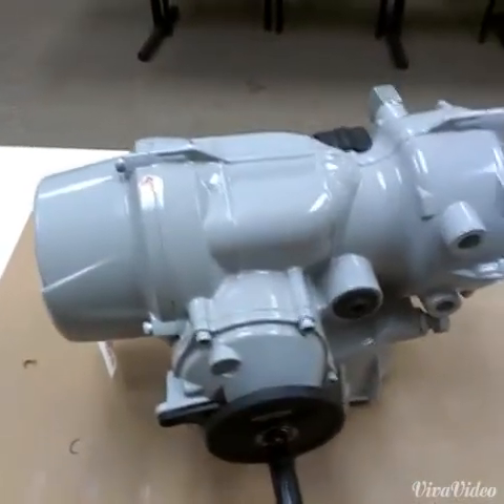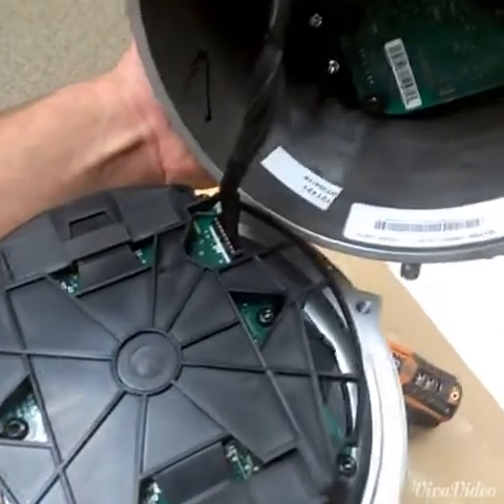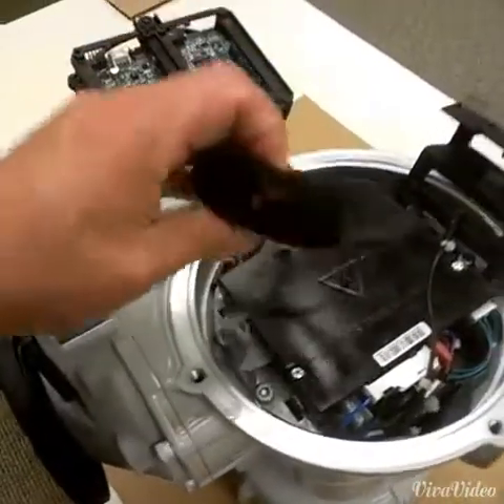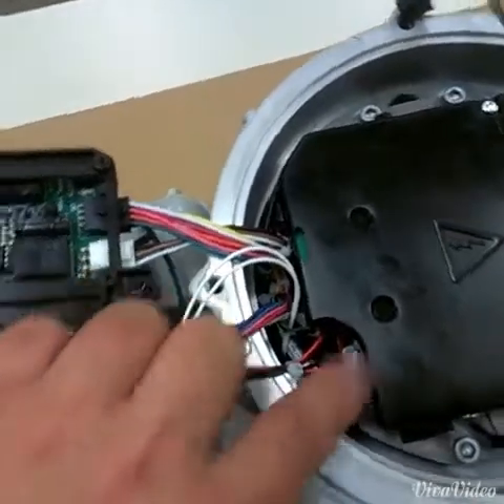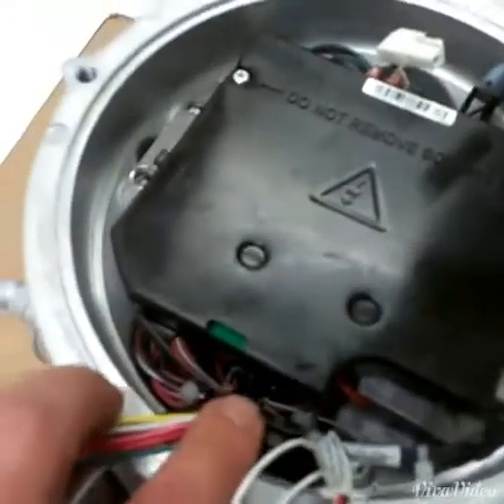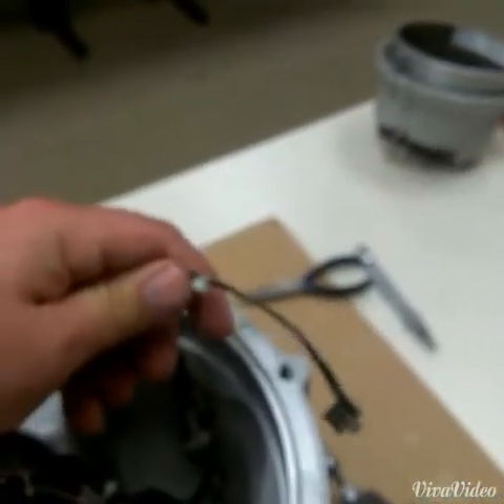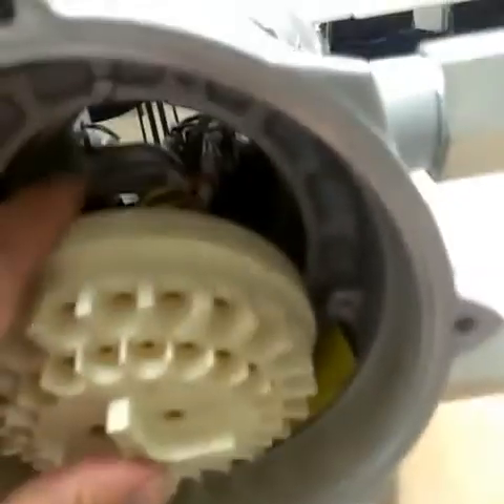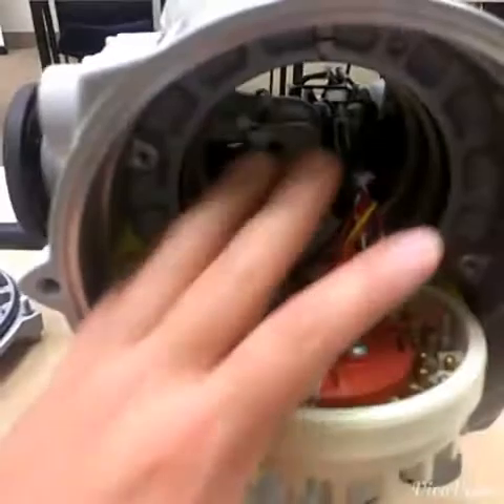Rotork IQT power module and nominal voltage loom replacement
How to remove a power module and nominal voltage loom on a Rotork mark 3 IQT electric actuator